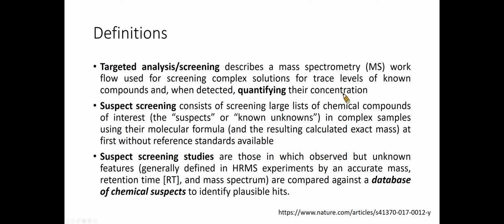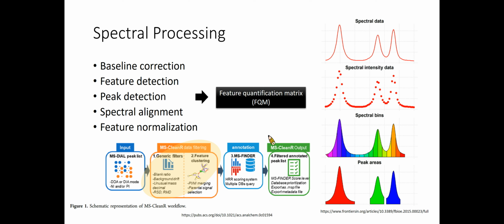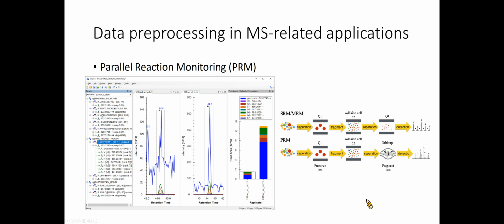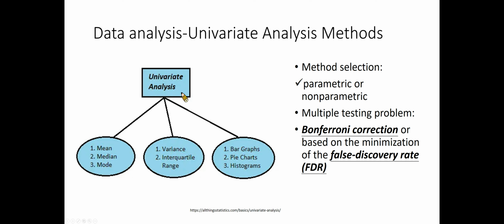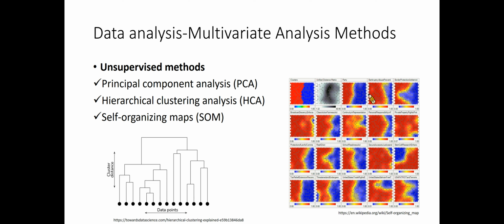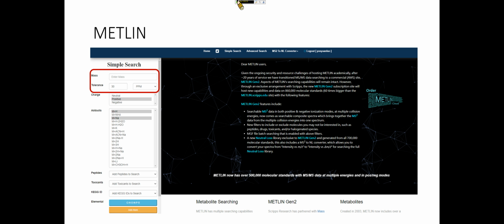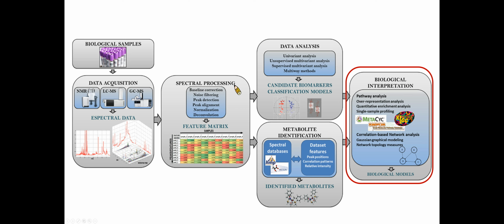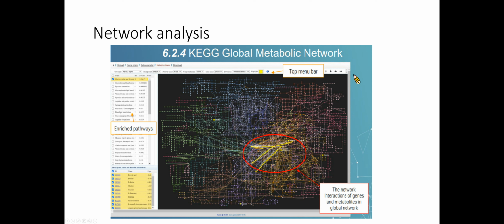Lecture 10: Nontargeted analysis and suspect screening: database, tools, and application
Learning objectives
Targeted, nontargeted analysis (NTA), and suspect screening
NTA workflow, degree of confidence
The common MS databases for NTA analysis